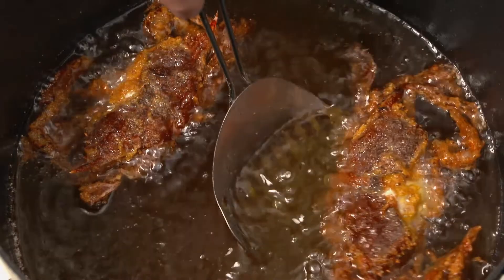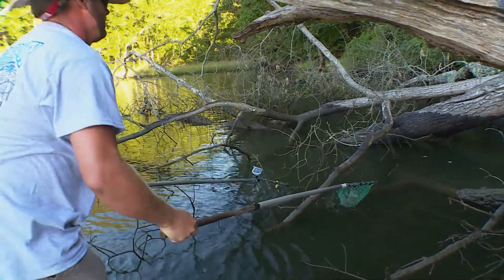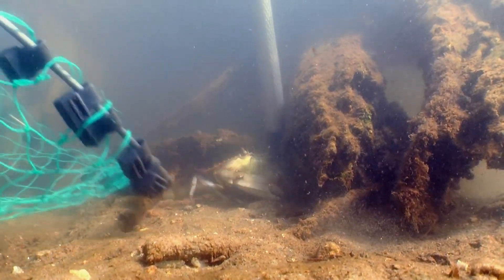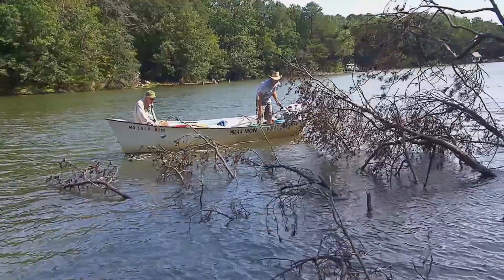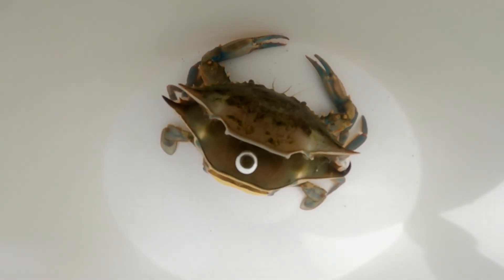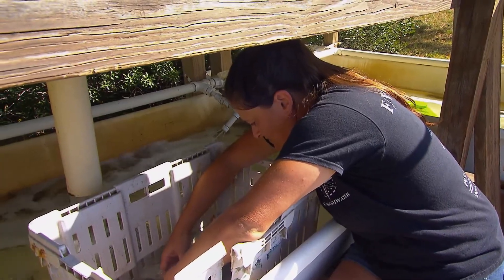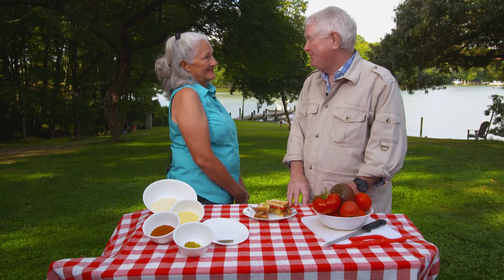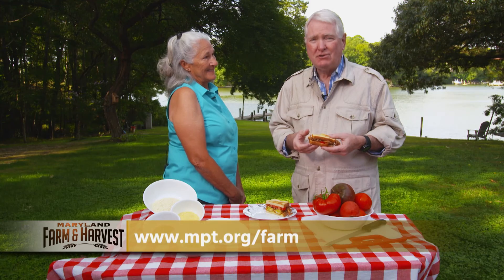Pro Waterman Catches Soft Shell Crabs! | MD F&H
Host Al Spoler goes crabbing with Capt. Jason Williams of Patuxent River Seafood in Broomes Island, MD. Soft shell crabs are only available for a limited time each year, and Jason has a "hands-on" approach to catching them. Viewers watch as Jason and Al head out on the river and scour sunken tree limbs for hiding crabs. Then, they return to the shore and wait for the crabs to shed their hard shells, before cleaning and cooking them. After the crabs emerge with their still-tender new shells, they cook up a delicious recipe for fried soft-shell crab sandwiches.

Episode 910